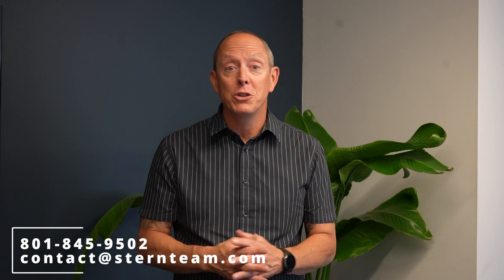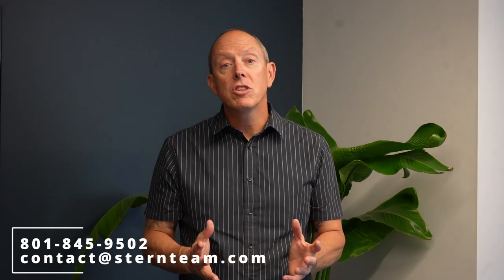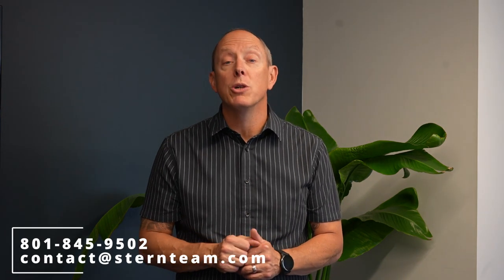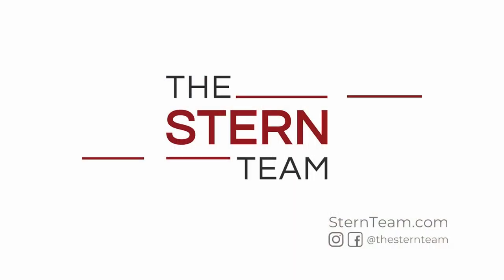Stern Market Minute: How To Stage Your Home to Boost Your Price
Selling a home can be a stressful and overwhelming process, especially if you want to get the highest price possible. However, staging your home the right way can make a huge difference in the final sale price.

First Impressions Matter:
When it comes to selling your home, first impressions matter. A well-staged home can make all the difference in how potential buyers perceive your property. It can affect the perceived value of the home and help you negotiate a better price. So, start by analyzing your home's exterior from the street view. Ensure that it looks clean, neat, and appealing. Update any old lights, repair the driveway, and make sure your lawn is well-kept. Remember, curb appeal is everything.

Declutter and Depersonalize:
The next step to staging your home is decluttering and depersonalizing. A cluttered house can make it difficult for the buyer to envision themselves in the home. Take down all the personal items such as family photos and memorabilia. Consider packing up unnecessary items and storing them off-site. This will open up the rooms, make them feel more inviting, and give potential buyers a better idea of what their future home could look like.

Highlight Key Features:
Every home has its unique features, and you must highlight them to stand out from the competition. Do you have a beautiful fireplace or stunning views of the city? Arrange the furniture and décor in a way that accents these key features. An excellent way to do this is by incorporating pops of color or decor to draw attention to the asset. For example, if you have a lovely fireplace, make sure the furniture is arranged in a way that showcases it as the focal point.

Create a Warm and Inviting Atmosphere:
Another crucial aspect of staging your home is creating a warm and inviting atmosphere. Consider the lighting and aroma in your home. You want to evoke softness, comfort, and warmth. Brighten up dark rooms with more lighting, and add candles or diffusers to fill your home with a cozy and inviting fragrance. By doing so, you'll make the potential buyer feel welcomed and comfortable in your home.

Invest in Professional Staging Services:
While it's possible to stage your home on your own, it might be best to invest in professional staging services. These services can help you highlight your home's best features, create an attractive flow throughout the property, and make it more appealing overall. Professional stagers are skilled in decorating homes to evoke emotions and leave a lasting impression on potential buyers. It might be a worthwhile investment to ensure that your home looks its best and receives an offer quickly.

In conclusion, staging your home is a crucial step to getting a higher final sale price. By following these tips to create an amazing first impression, declutter and depersonalize, highlight key features, and create a warm and inviting atmosphere, you'll be well on your way to successfully stage your home.

CREDITS:
✨Writer -